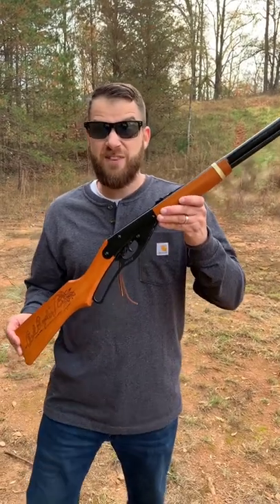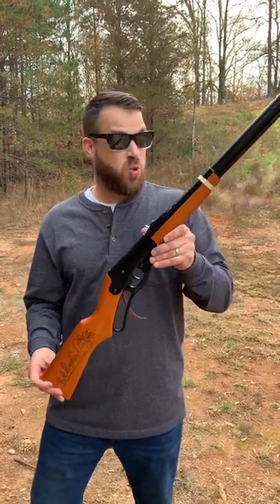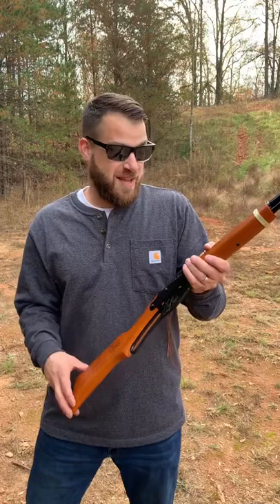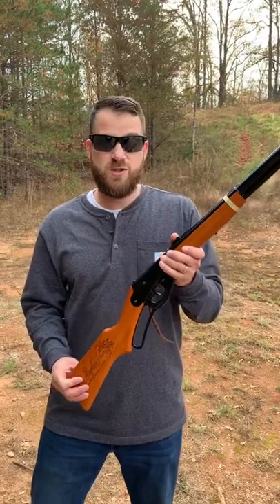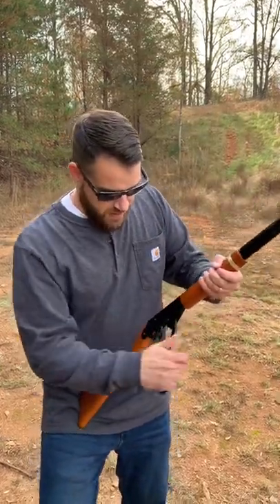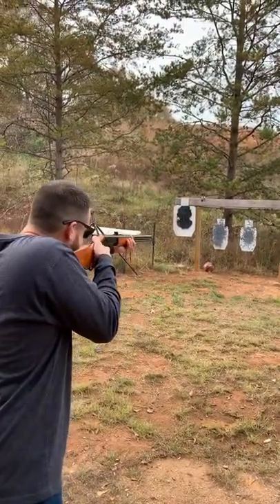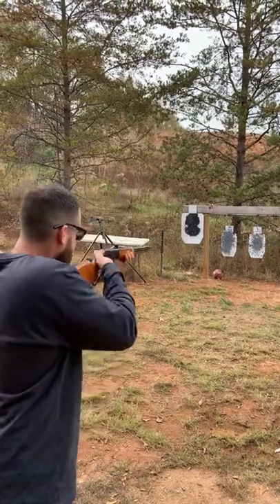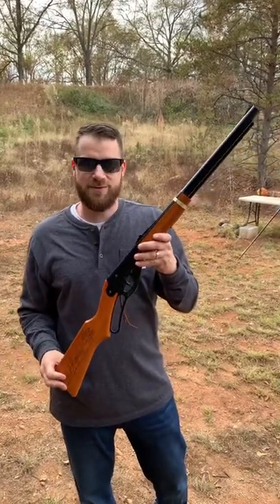Red Ryder bb Gun